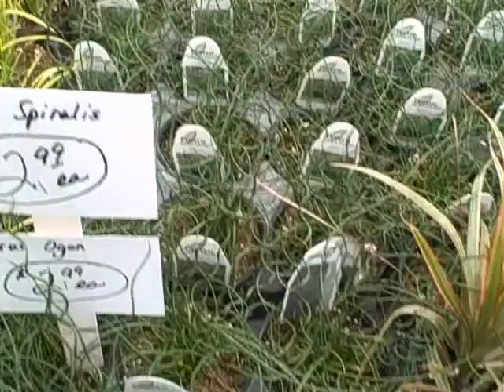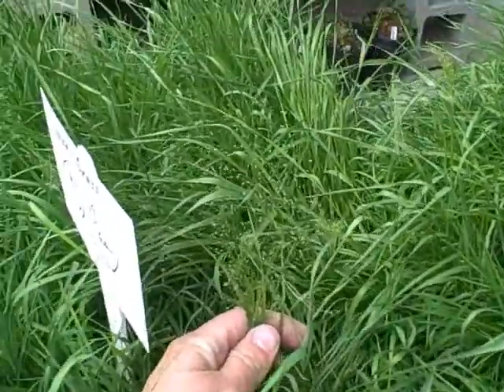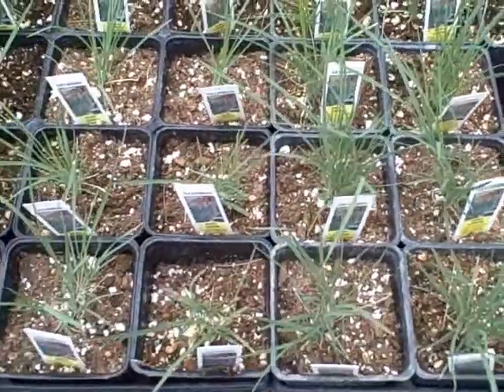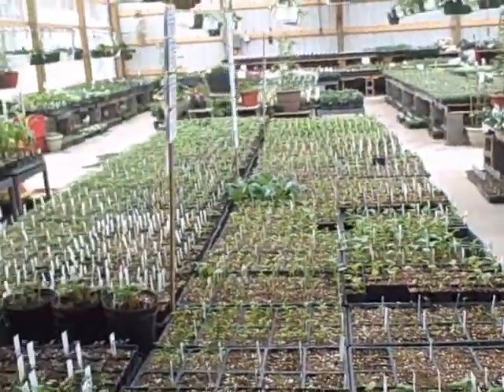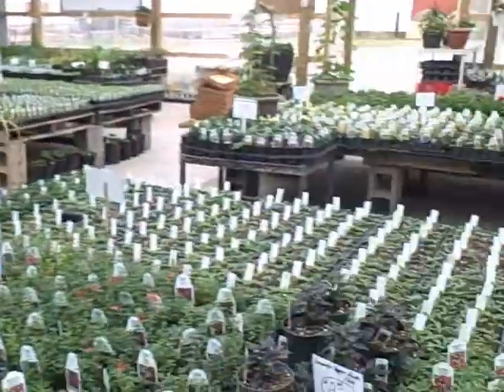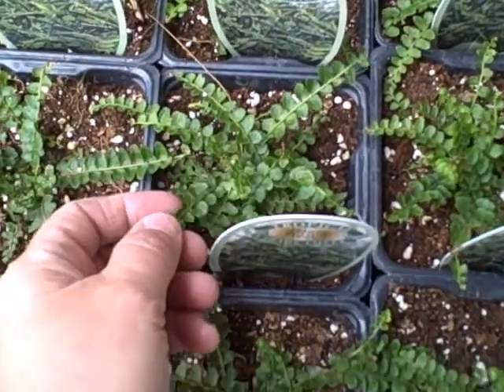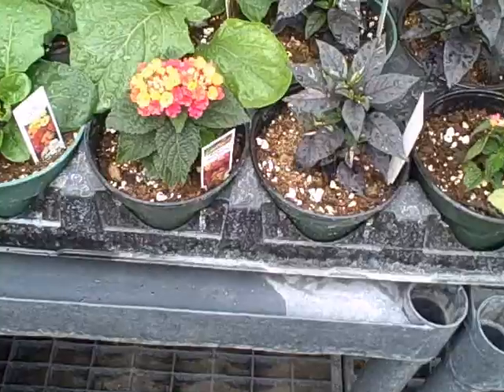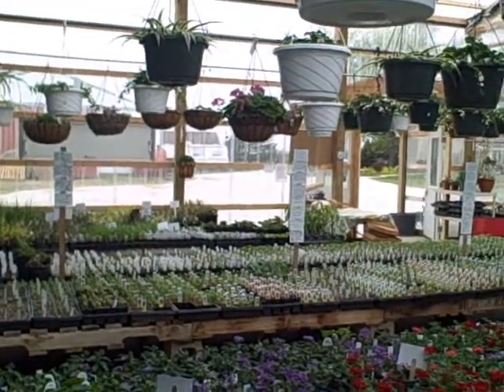Picket Fence Greenhouse 2010 Tour Part 3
Hey it's Diane here is my last in the series I hope you have enjoyed..